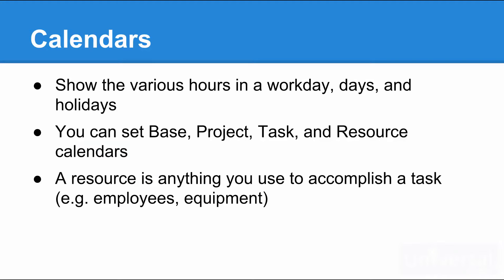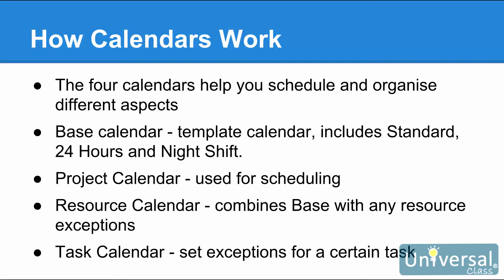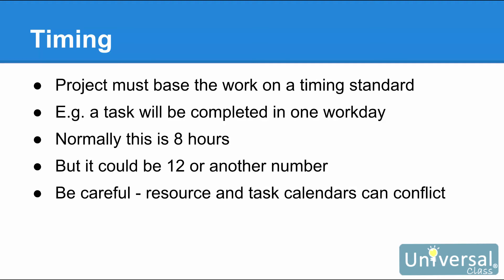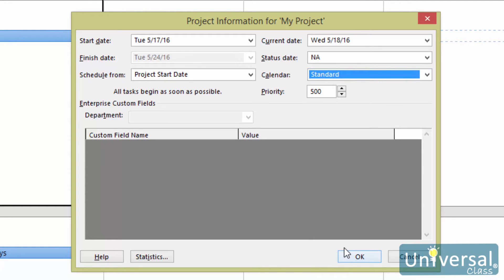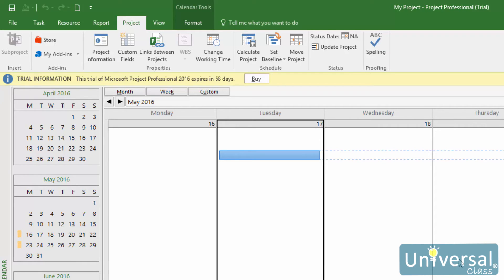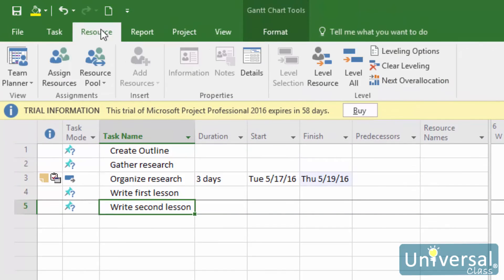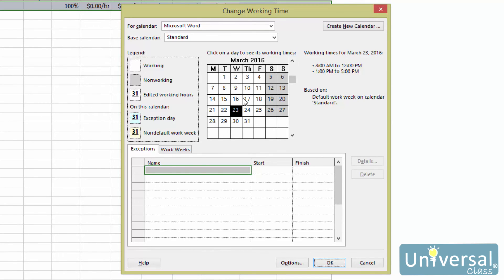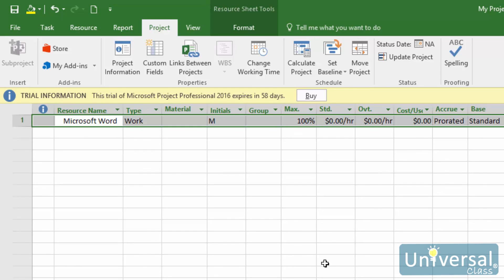Lesson 6: Calendars - Universal Class Microsoft Project 2016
Learn about how Calendars work in Microsoft Project 2016.